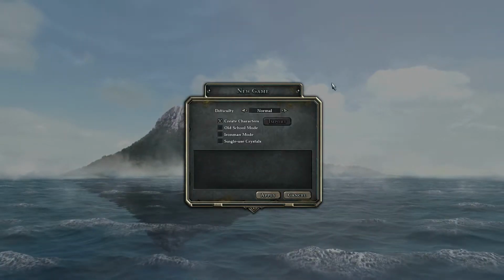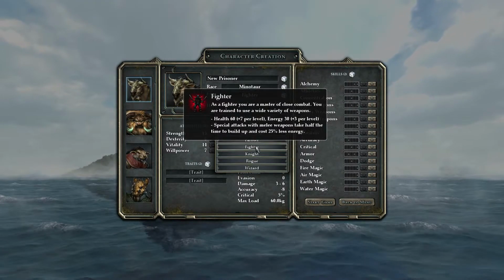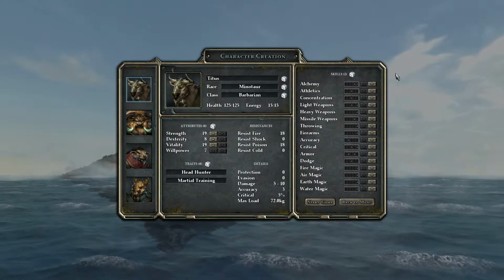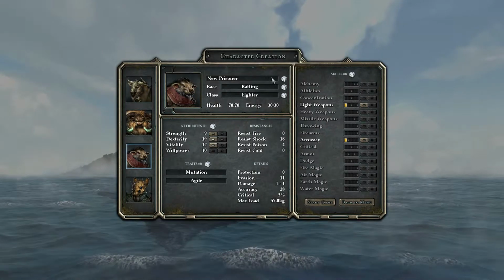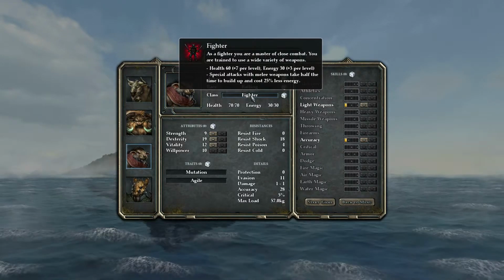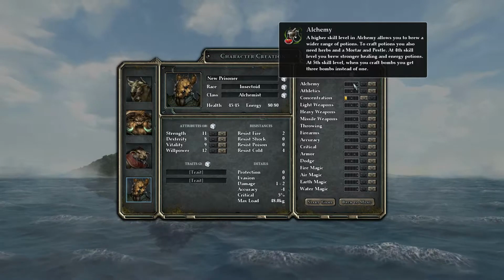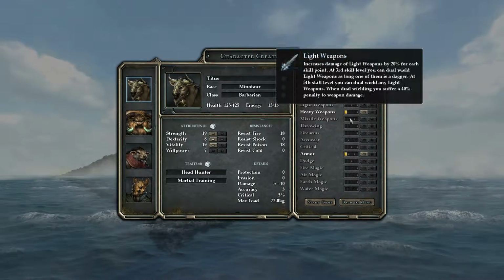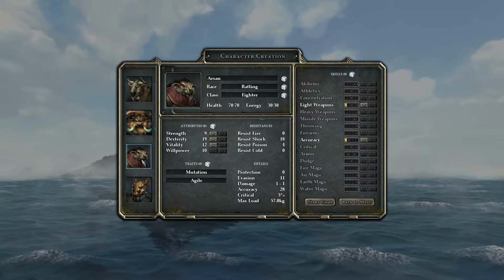Legend of Grimrock 2 - Character Creation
Hey guys, in this video I explain my choices for character creation and get ready to set off into the Island of Terror. By no means is this the perfect party, I have played a couple of hours and have made a group that I think will work fairly well late game, I may be woefully wrong, but at least it will be exciting to watch me squirm if I am. Enjoy!